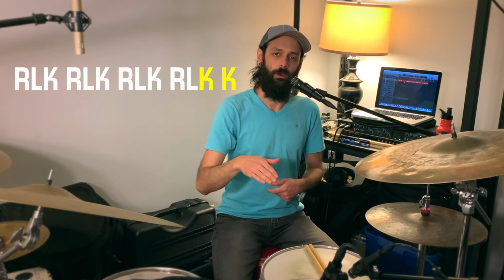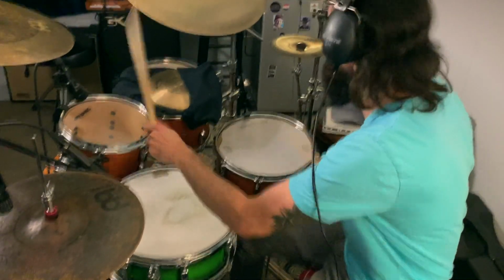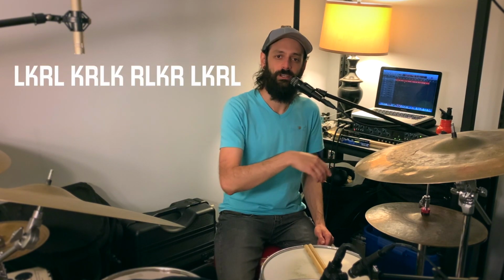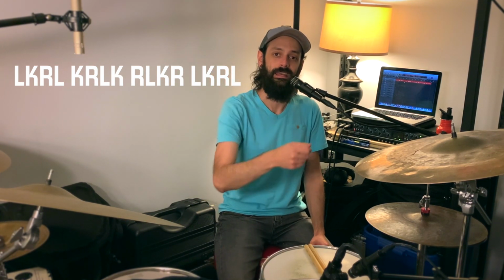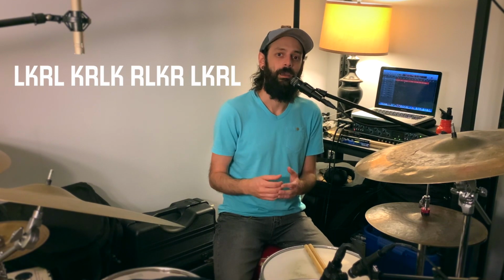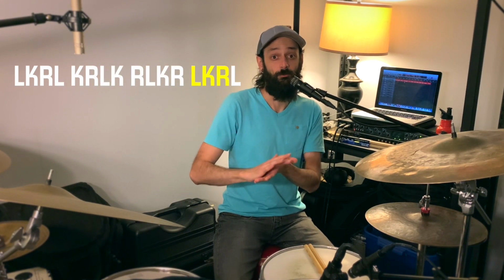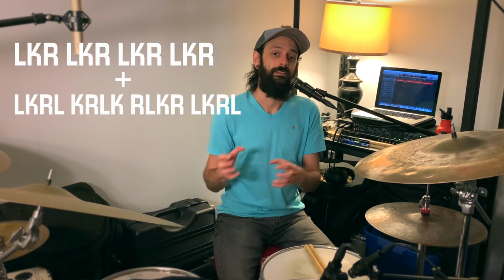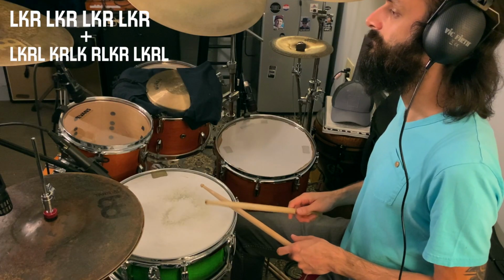John Bonham should have played this instead [Drum Lesson]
He was all about that LRK / RLK life, but that kick-on-the-middle-triplet life is rad, too.